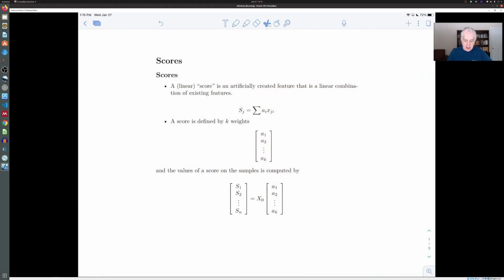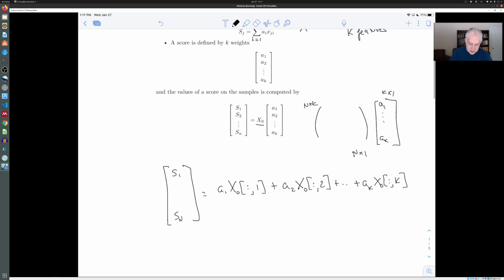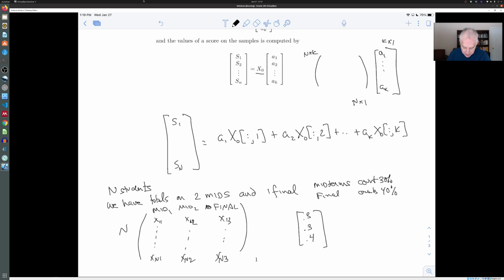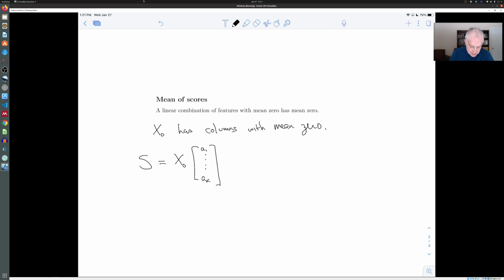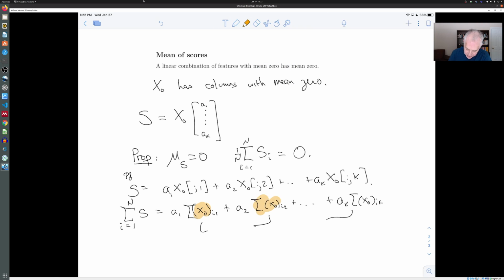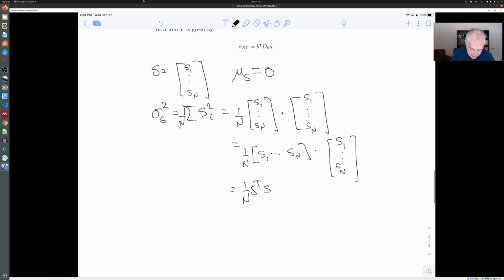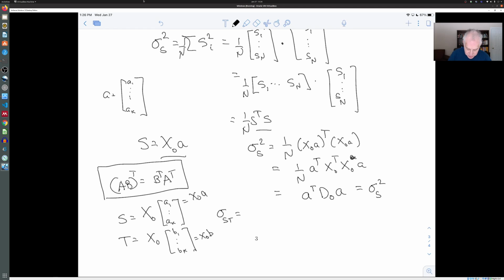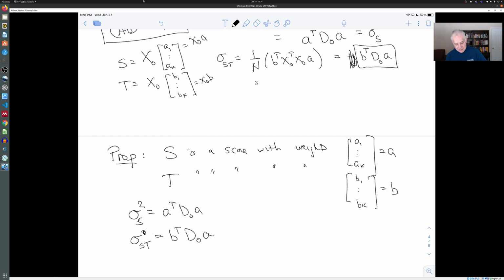PCA - Scores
Mean, variance, and covariance of scores, and the covariance matrix